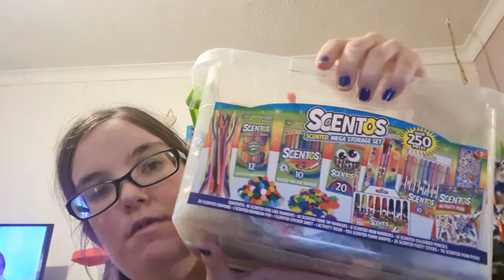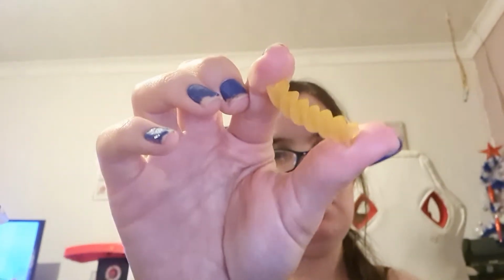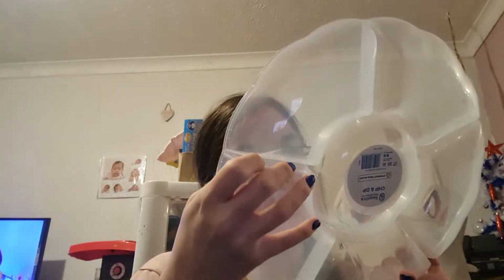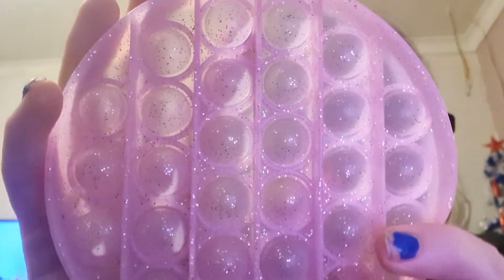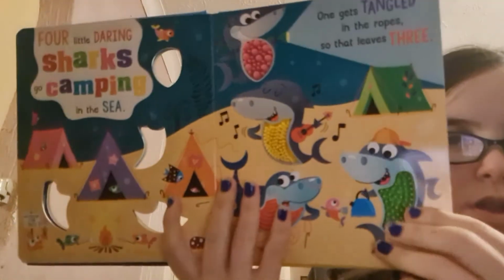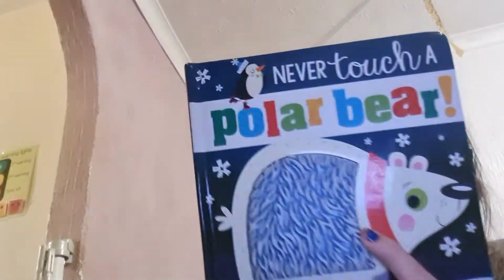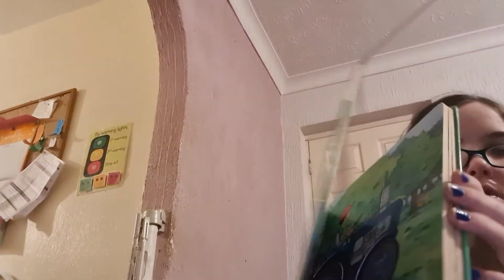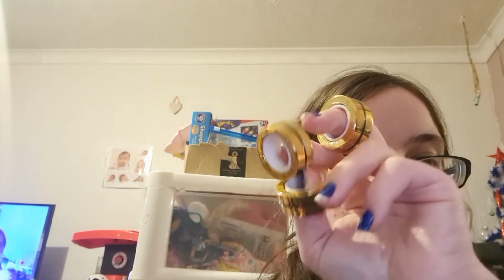Crystal sensory box and things